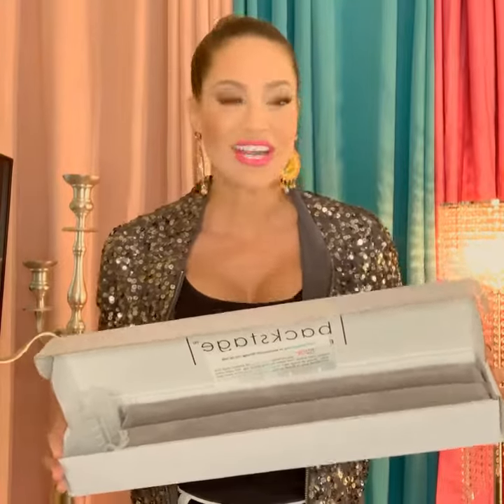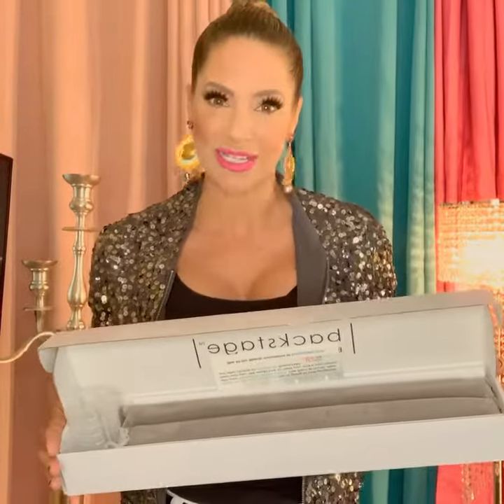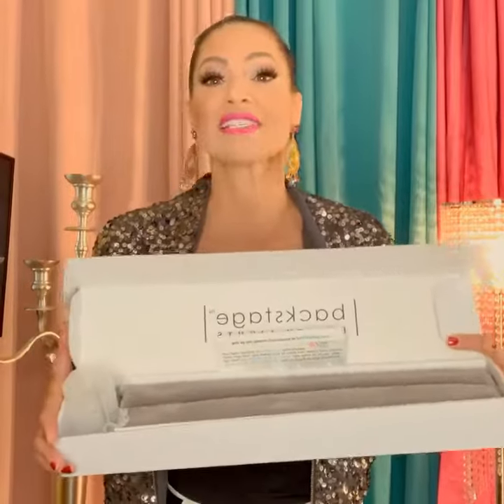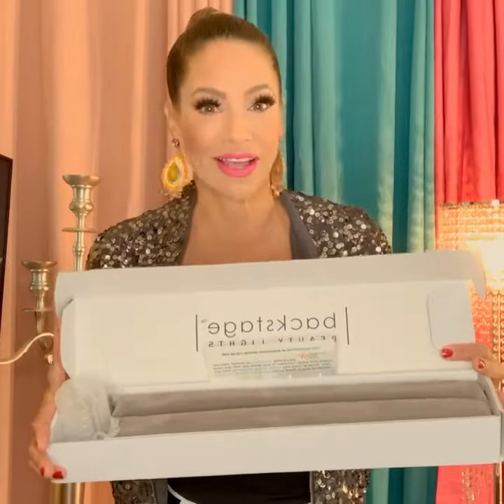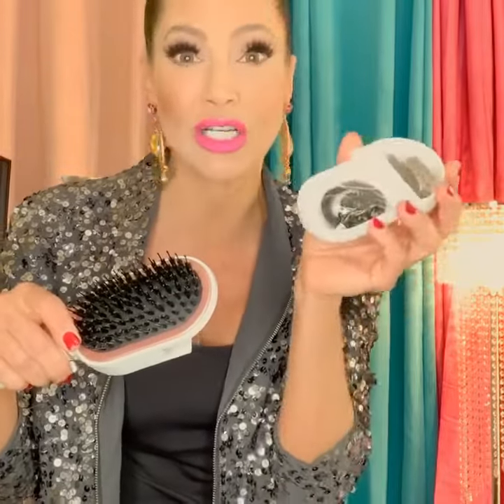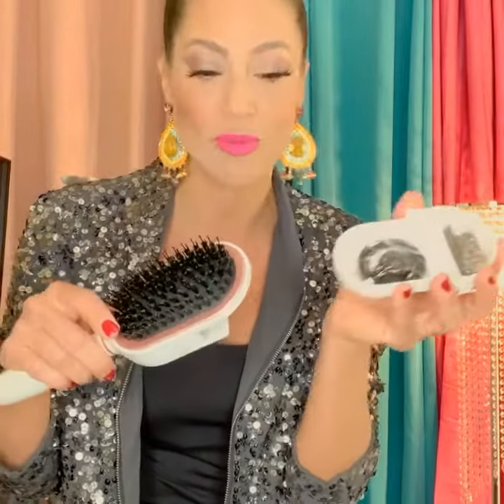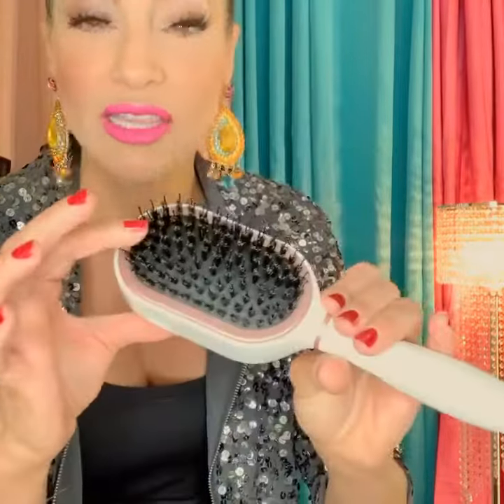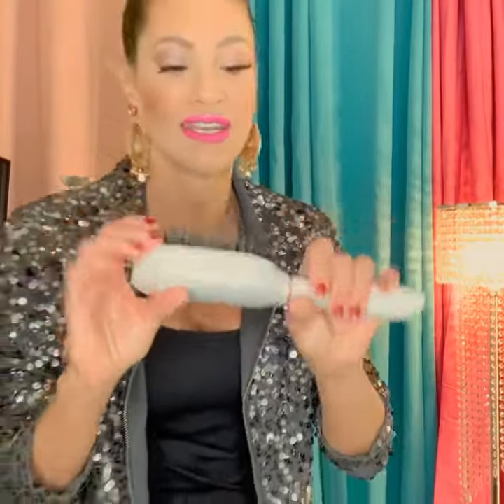Jennifer Nicole Lee Reviews PakBrush! This brush holds accessories right inside!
OMG! The PAKBrush is so innovative and it is like no other hairbrush on the market! It has onboard storage for essentials! It holds accessories right inside so you never have to go looking for them! Hair pin, hair tie, clip, scrunchie-check! It’s also designed with anti-static material for static free styling and two layer bristle technology to D tangle as it brushes!Where was this brush years ago! Ladies, have you ever went around with a brush and a little bag of your bobby pins and rubber bands which ended up just getting lost? Well this is a brush that has a built-in drawer inside of it! All you have to do is press the sides and pull out to access!